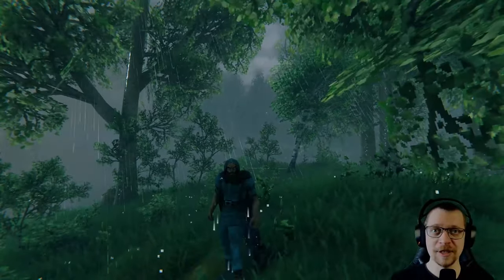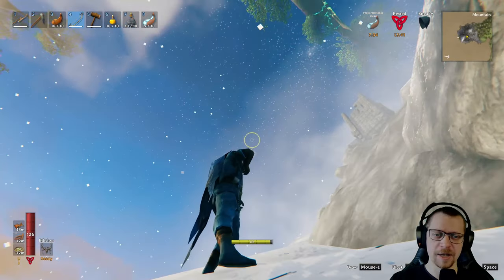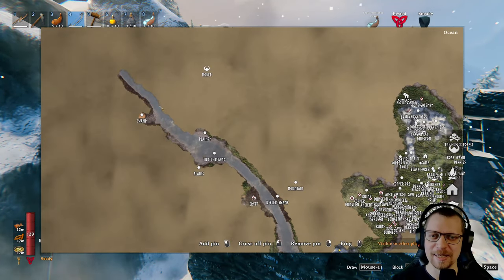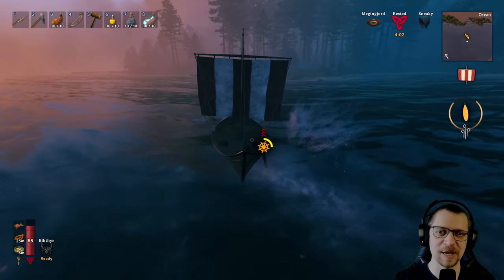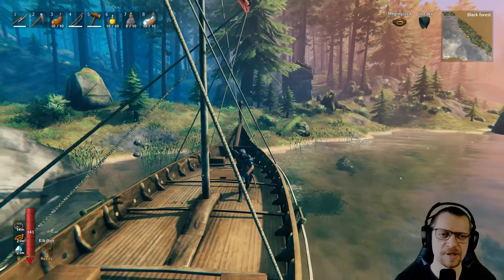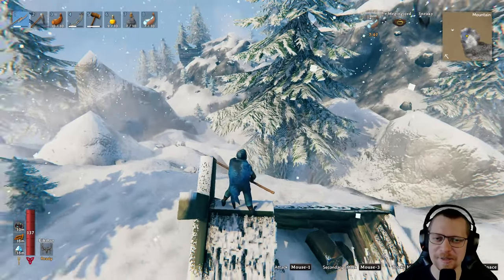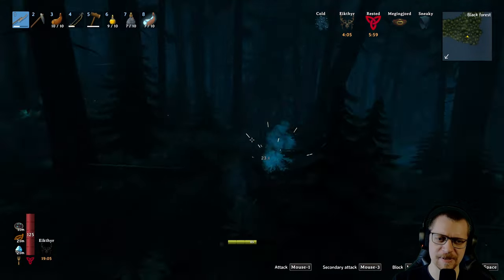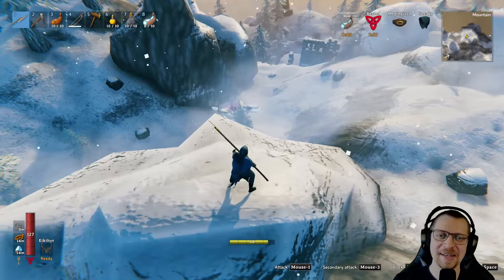Valheim Hardcore I Preparing For Moder ❄⚔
Join me in this exciting Valheim lets play episode as I embark on a mission to find dragon eggs and gather essential resources to prepare for the epic battle against moder. Follow along as I navigate through challenging terrain, battle fierce enemies, and strategize my next move in this action-packed gaming adventure.